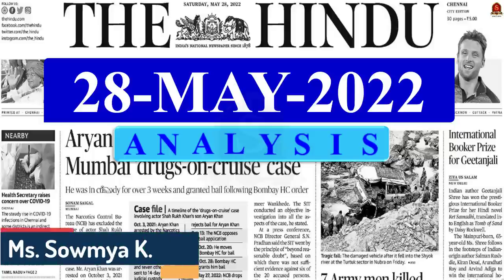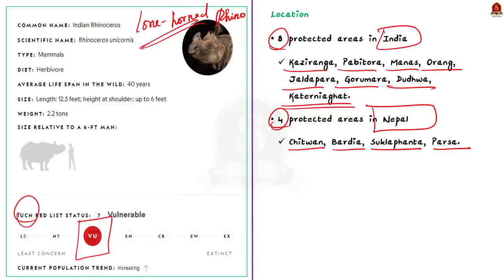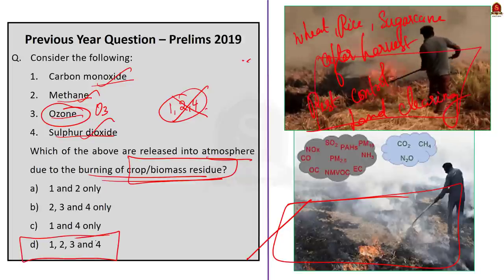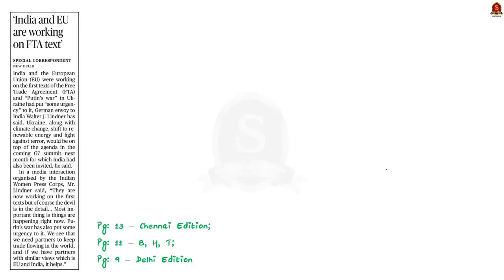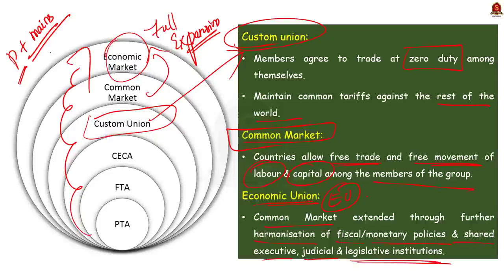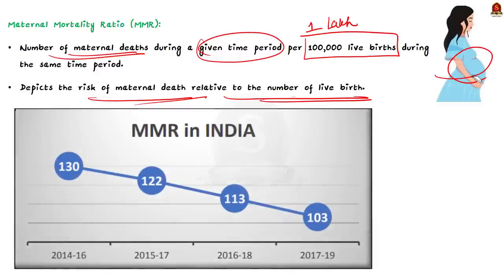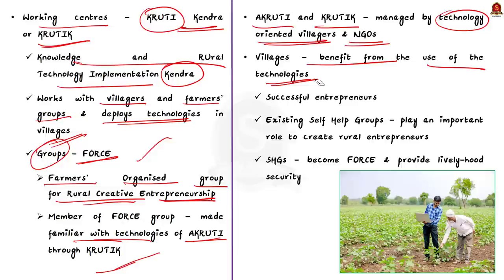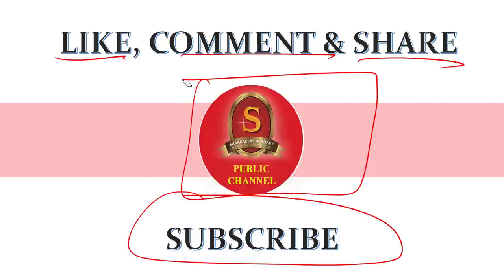The Hindu Daily News Analysis || 28th May 2022 || UPSC Current Affairs || Prelims'22 & Mains'22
Handwritten Notes convenient for printing:
Time Stamping
►►Introduction - 00:00
►►List of Topics – 00:10
1.Previous Year Question Discussion (2019 UPSC Preliminary Question) -00:39
2.‘India and EU are working on FTA text’ (Free Trade Agreements, Advantages, Classification of Trade Agreements)- 16:47
3.Karnataka’s infant mortality rate fell by two points in 2020 (Infant Mortality Rate, Maternal Mortality Rate, Total fertility Rate and latest data) - 24:49
4.AKRUTI to take roots in Kudankulam (Advanced Knowledge and Rural Technology Implementation (AKRUTI) programme)- 30:24
5.Prelims Practice Questions - 36:52
6.Mains Practice Question - 39:15

Important topics such as#IMR MMR TFR FTA AKRUTI AdvancedKnowledgeAndRuralTechnologyImplementation Article21 Schedules StubbleBurning AsiticLion DoubleHumpedcamel OneHornedRhino are vividly discussed in UPSC Civil Services Exam Perspective in this video, with a special Practice cum Revision session in the end.